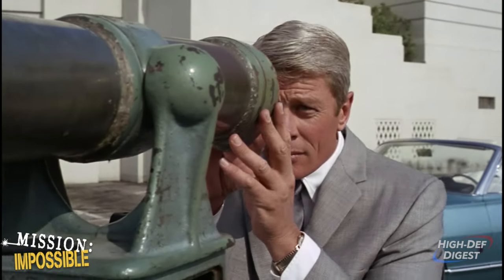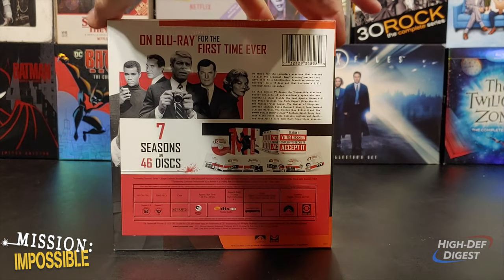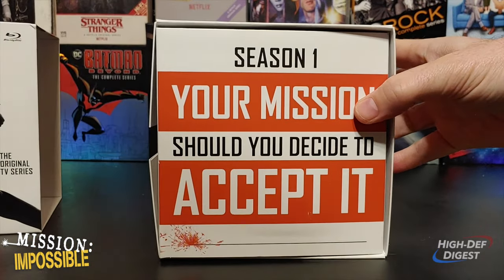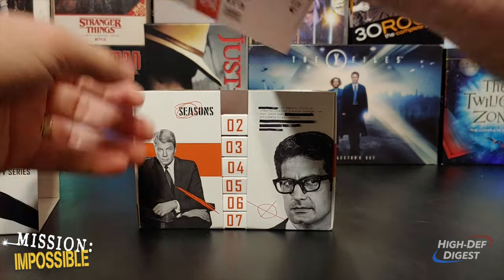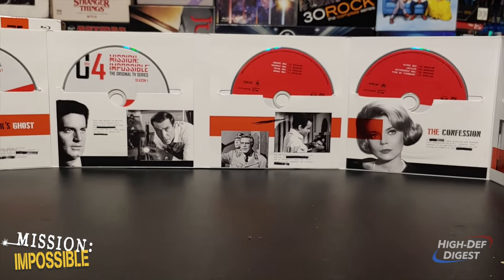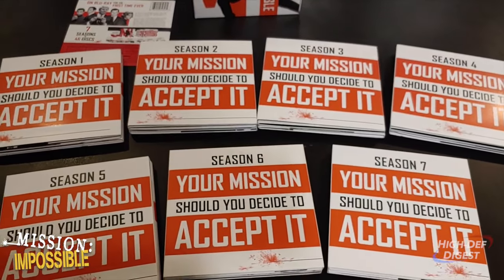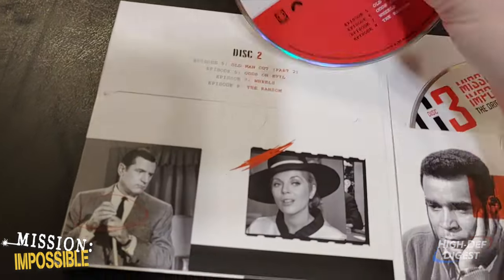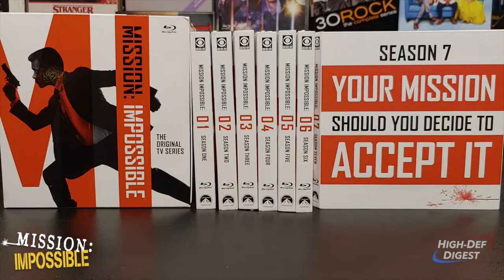Mission: Impossible The Original TV Series Unboxing | High-Def Digest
Your mission, should you decide to accept it is to revisit one of the best spy television shows of the 1960s and 70s. Mission: Impossible remains true classic television with a great cast, impressive writing, and 171 entertaining episodes. Now on Blu-ray from Paramount and CBS, this series gets the HD treatment it's long deserved with terrific transfers and splendid audio mixes to match.

Founded in April 2006, High-Def Digest is the ultimate guide for High-Def enthusiasts who demand only the best that money can buy. Updated daily and in real-time, we track all high-def disc news and release dates, and review the latest disc titles.